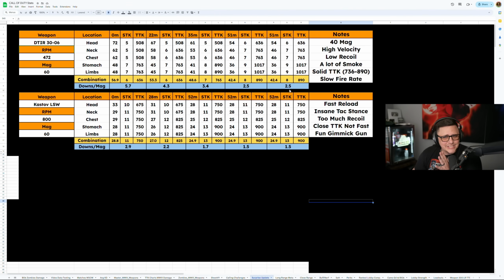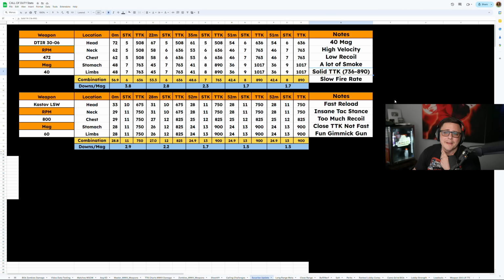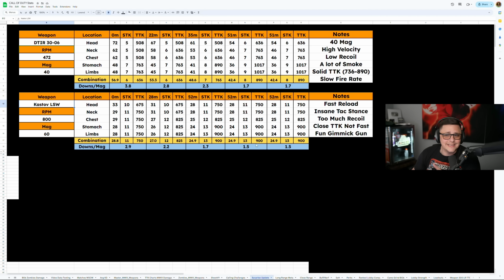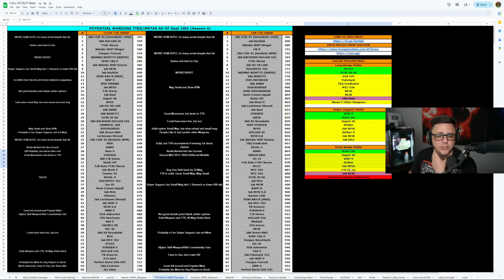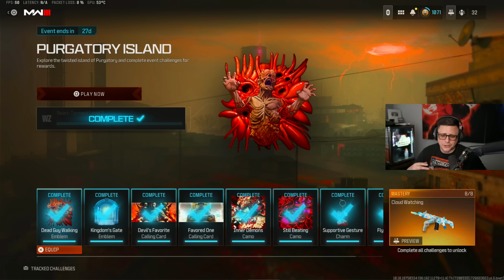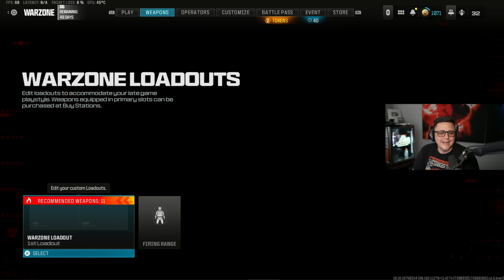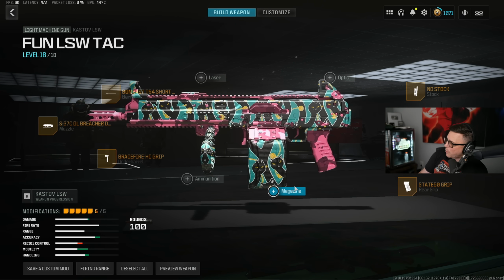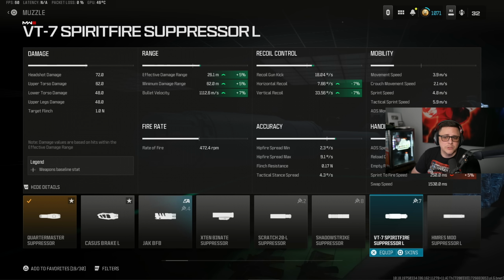Unlock DTIR 30-06 Now! Insane New Meta Weapons for Warzone Season 6!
Today I discuss the Season 6 patch Notes with a Focus on Warzone Haunting Event and New Weapons coming.